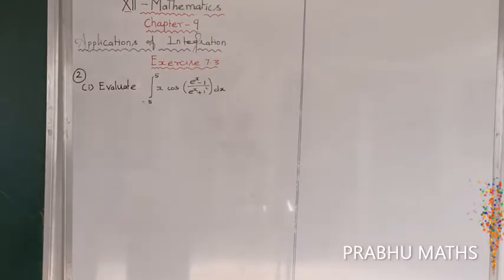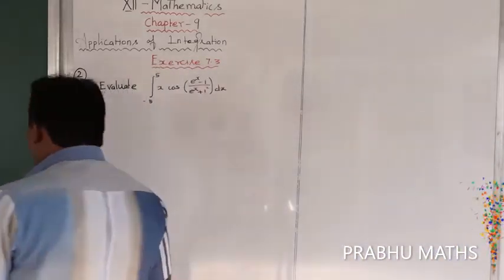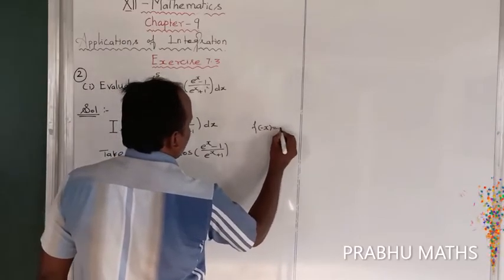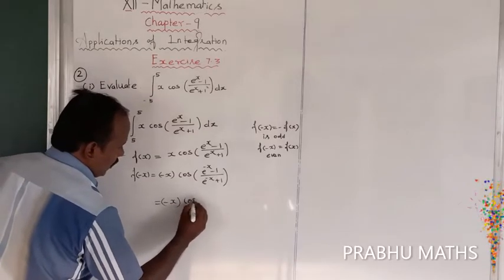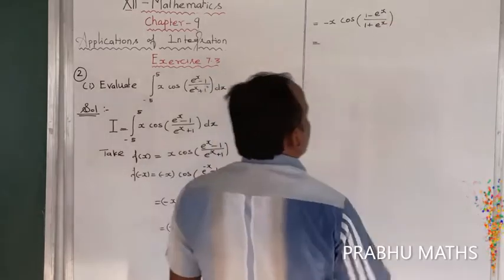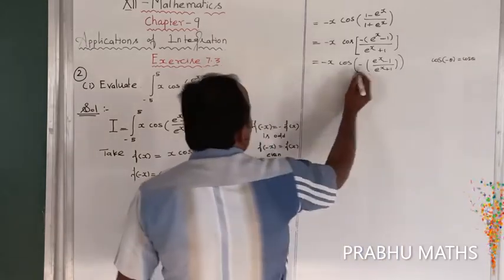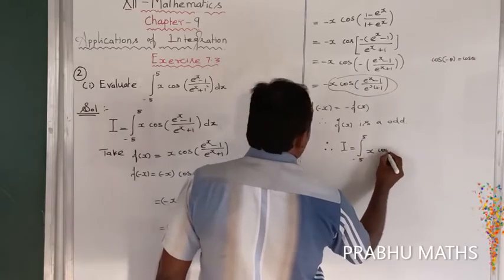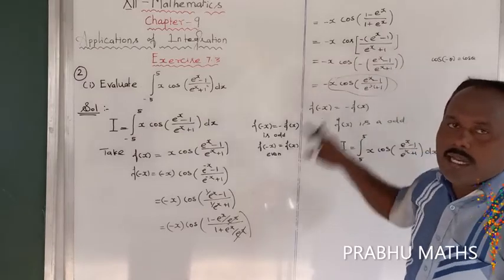EXERCISE.9.3.Q.NO.2(i) | CLASS 12 MATHS |APPLICATION OF INTEGRATION |CHAPTER 9